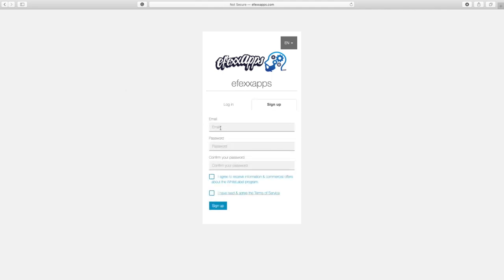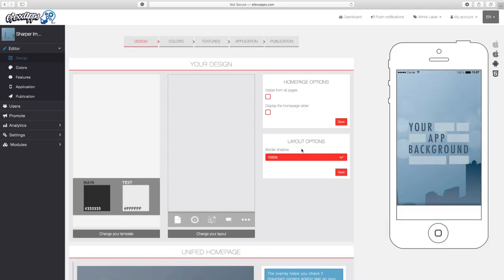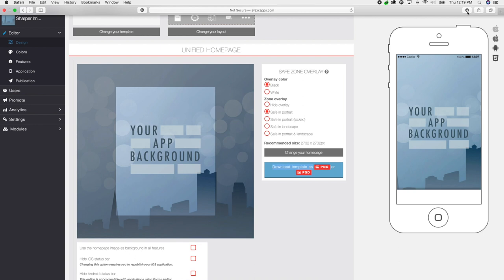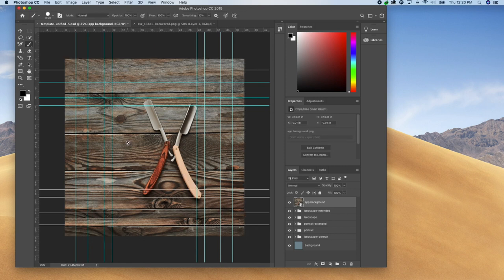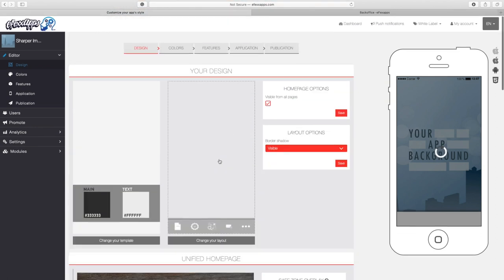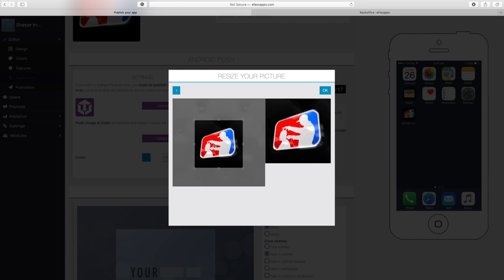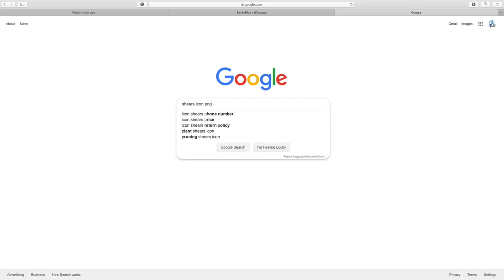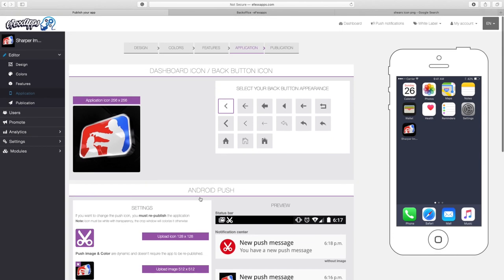Build a custom app on efexxapps.com